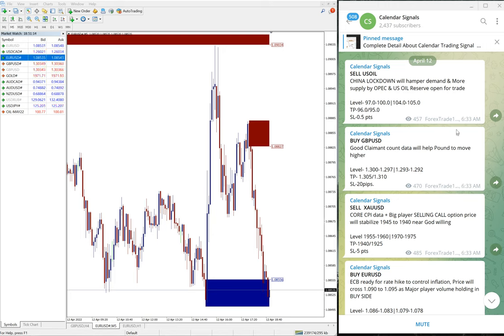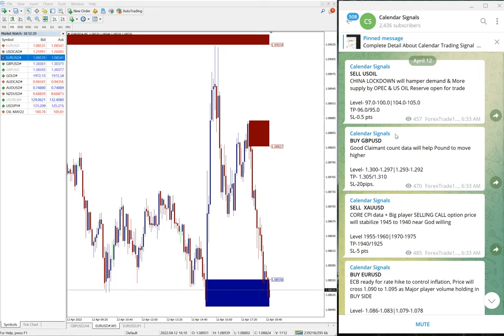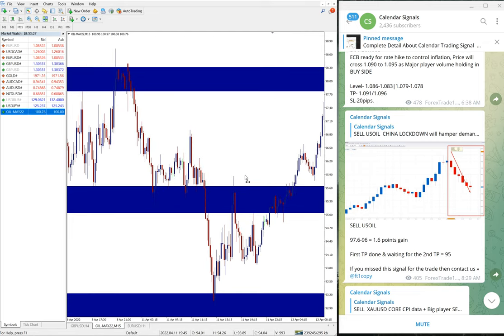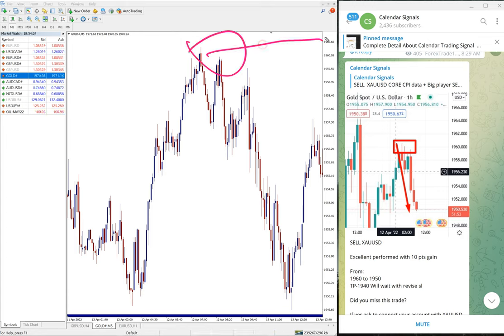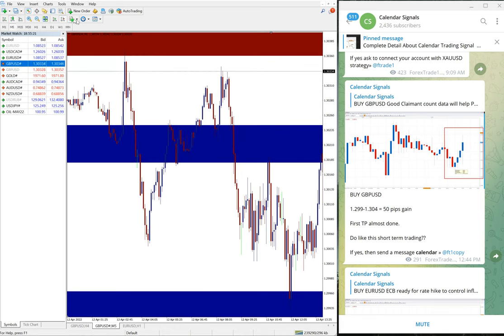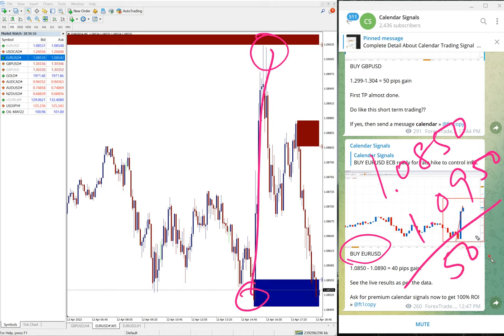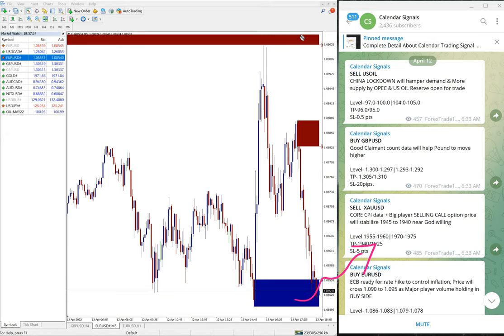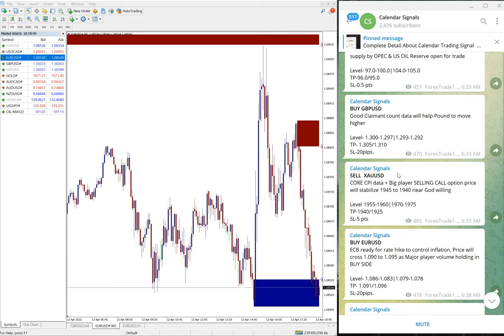12.4.2022 CALENDAR SIGNAL PERFORMANCE VIDEO